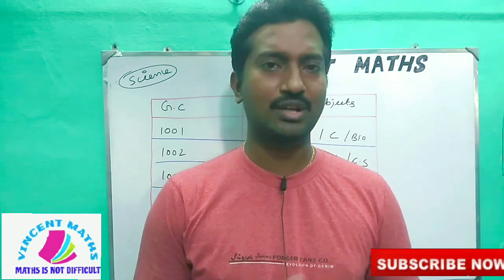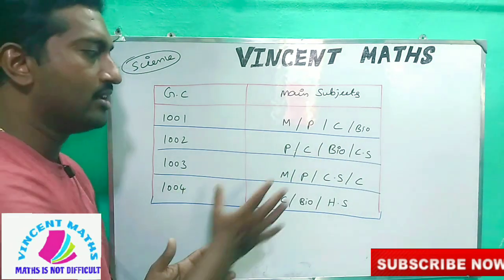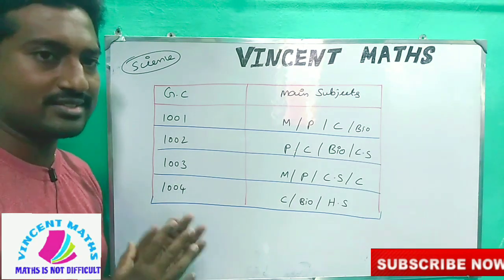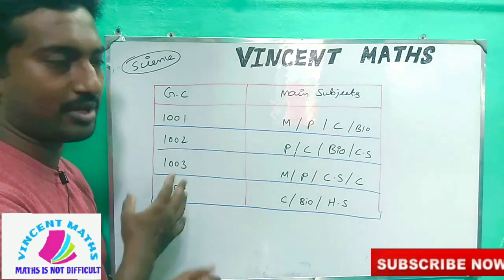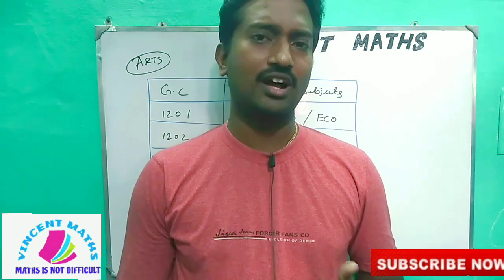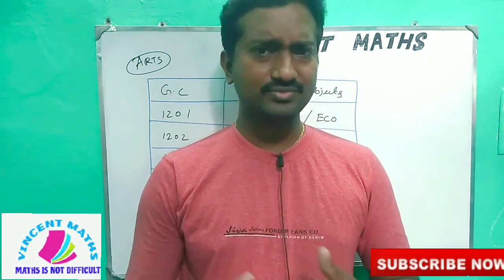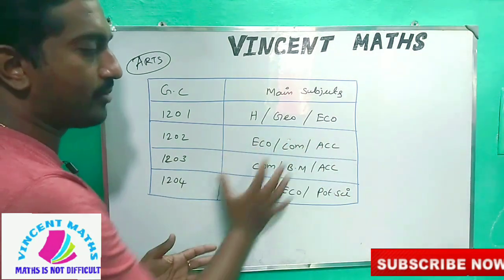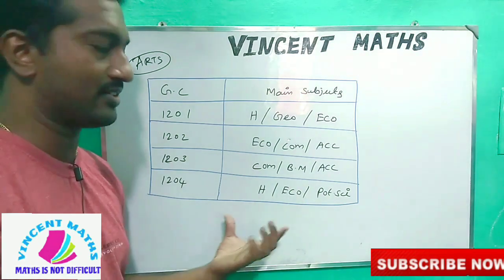10th After What? | Full Deatils about 11th State Board Group | Vincent Maths